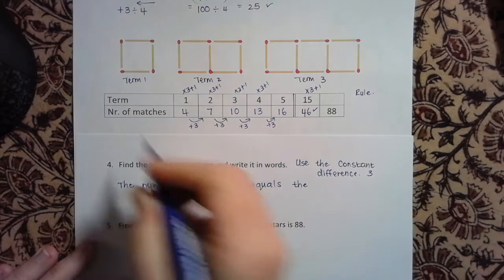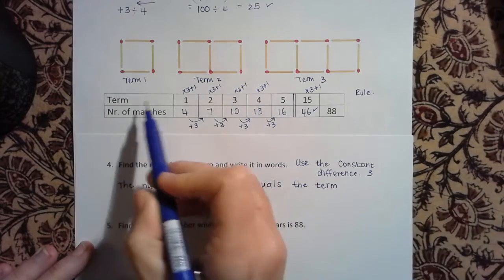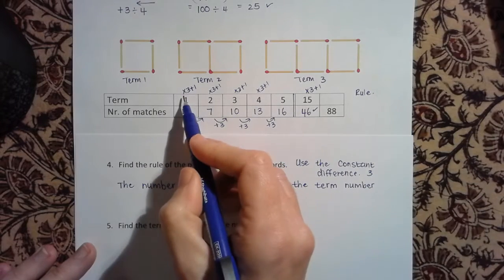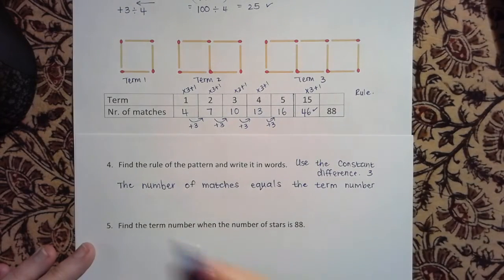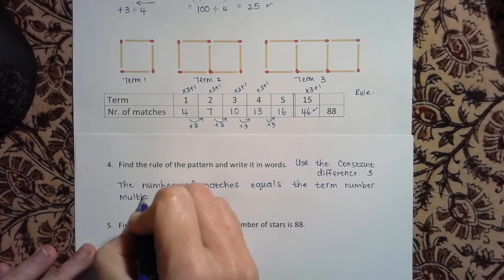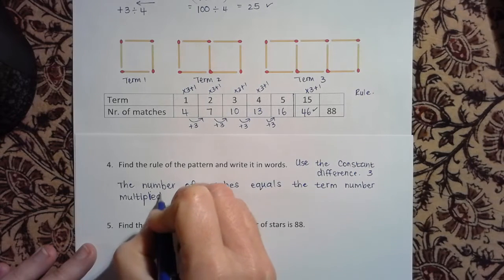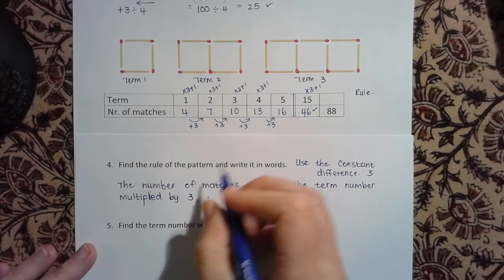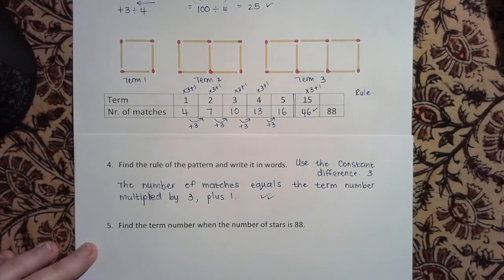Mathematics : Grade 6 : Week 5 : 3. Describing Geometric Patterns using Tables